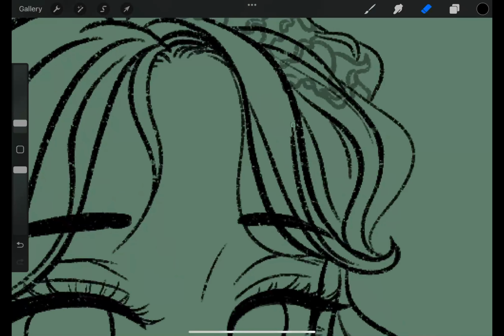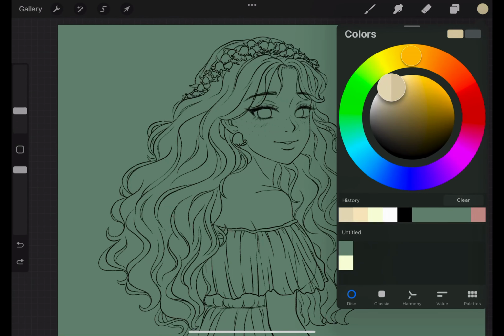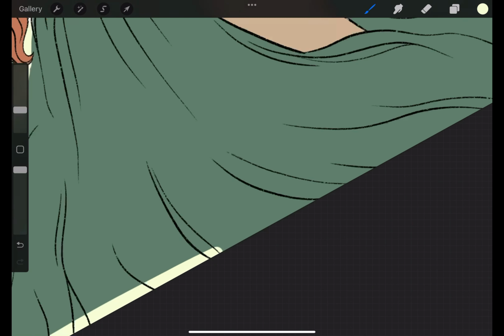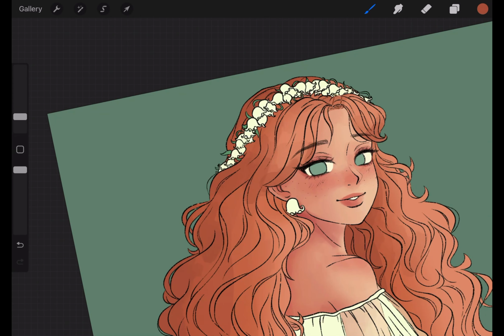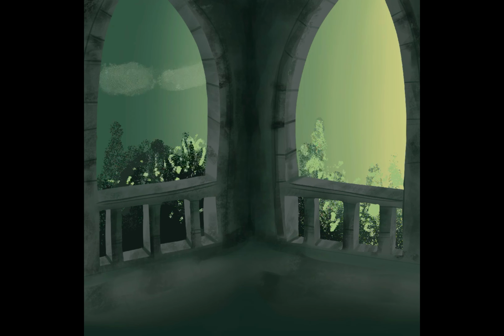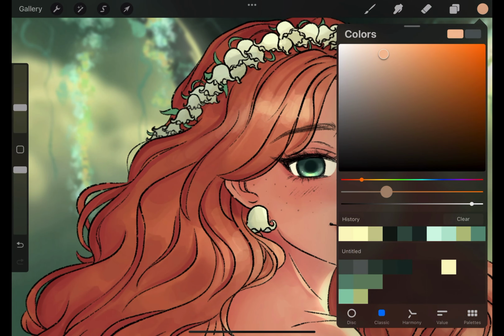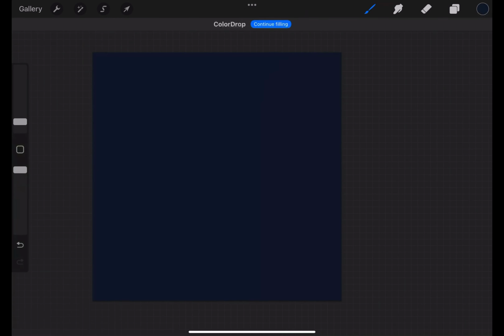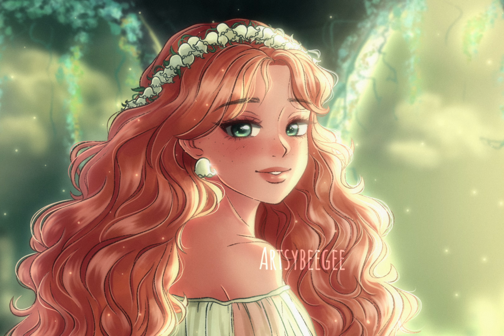Finishing an Old Drawing I Started Almost a Year Ago…